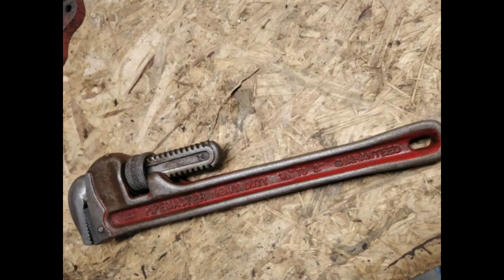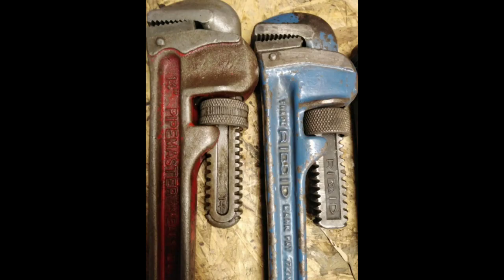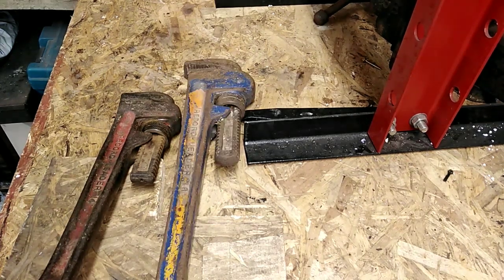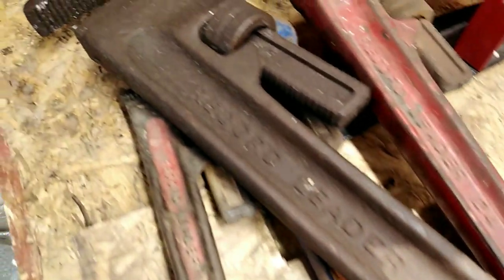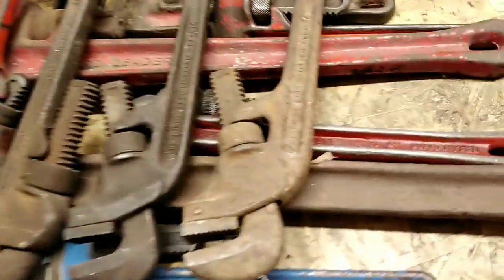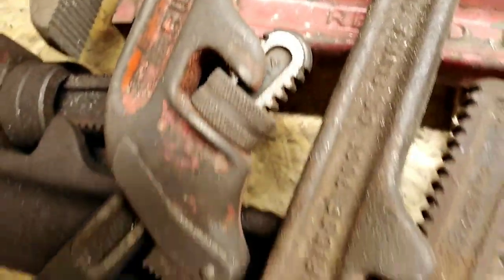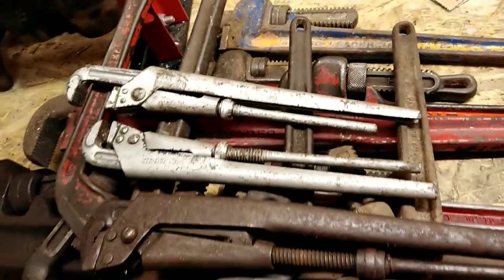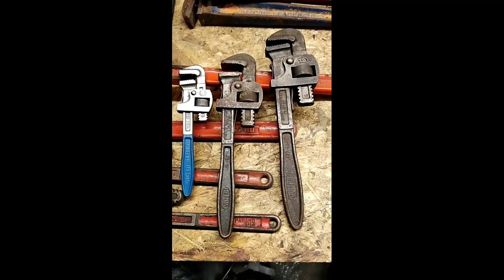A few more pipe wrenches, uk , ridgid usa , japan , ussr , bahco sweden. tool restoration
international pipe wrenches from around the world .